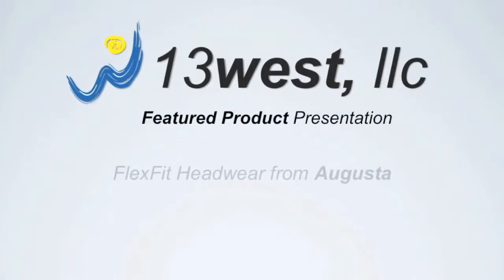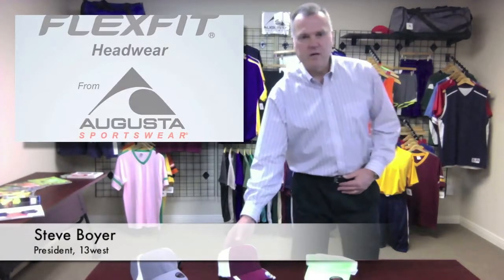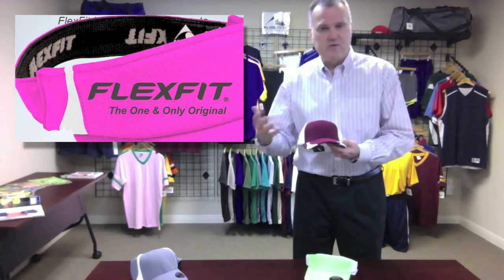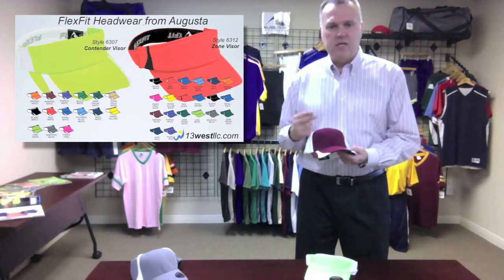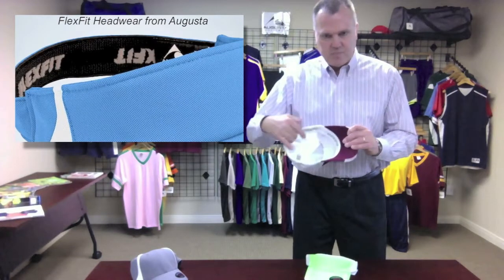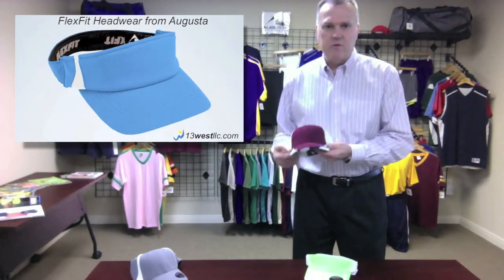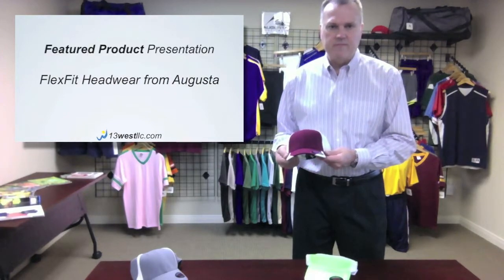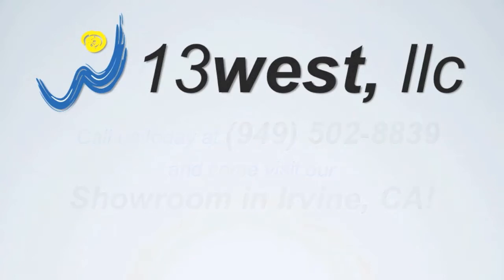Featured Product Presentation - FlexFit Headwear from Augusta Sportswear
FlexFit's one size fits all technology is now used in headwear from Augusta Sportswear. Styles are available in adult and youth sizes and come in an abundance of team and league colors. Patented wicking stretch mesh creates an ultra comfortable fit and performance.